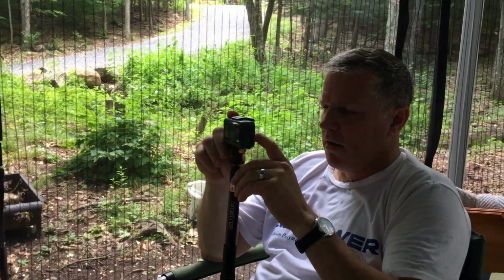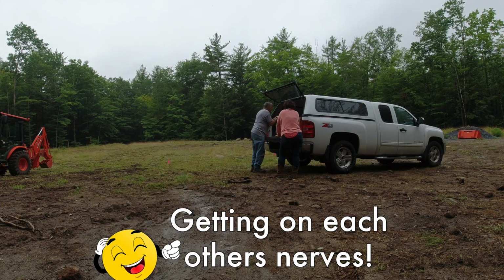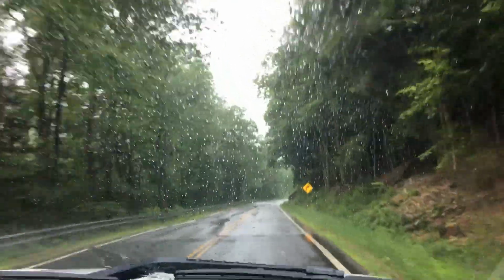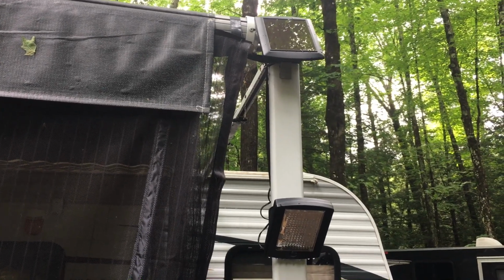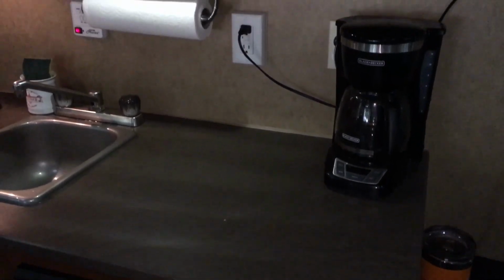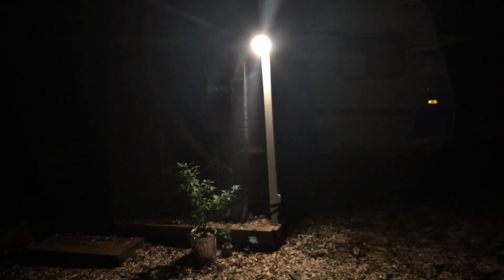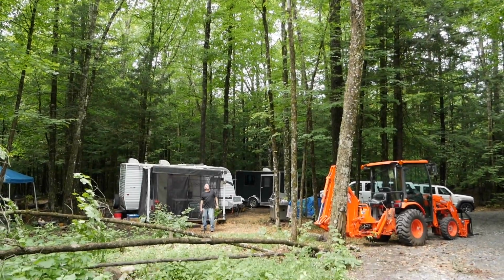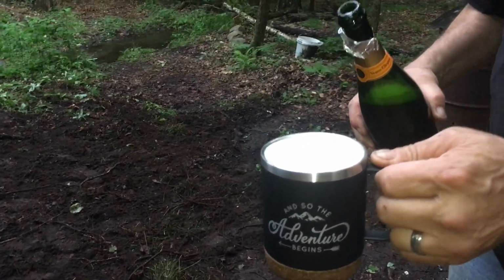Off Grid Earth Sheltered House Build is going to take longer than we thought!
Our off grid earth sheltered house build is going to take longer than we thought so we are working to dry out our little off grid RV by clearing trees using the Kubota tractor, chipping wood with the DK2 wood chipper, and a few other things as well!

Chapters:
0:00 Intro with wild Mushrooms & Game Cam Footage
1:16 windows for the shed & high priced 2x4's
2:32 Private Well updates
3:17 Updates on House Build, more shed and rain
4:59 American Flag
5:09 Earth Sheltered House build update
6:51 Off Grid Trailer updates
7:59 Wood Chipping at camp
11:12 Kubota Pushing down trees & clearing the camp to dry it out
13:32 Champagne

✅ Solar Motion Sensor Light

▬ ABOUT US ▬
We are a retired couple building a debt-free OFF GRID earth sheltered dome home in the Adirondack Park of New York State. We have a super tight budget (getting tighter every day), and are very careful managing every penny we've been saving since our 20's by repurposing, budget buying, and using free stuff. Check out our 'about' page link above for more information and join us to see how we manage the challenges of staying in budget!

Sincerely,
Rich & Kathie